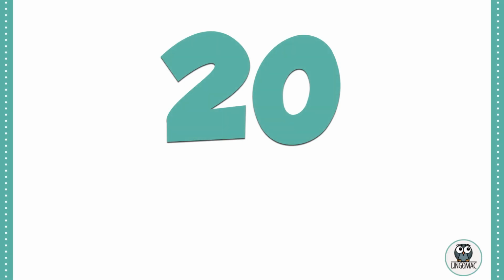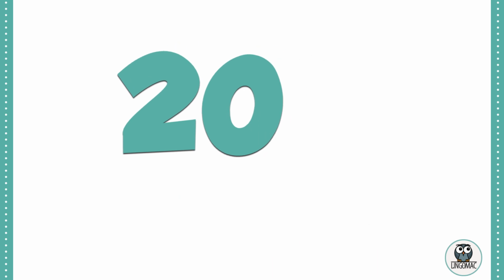Spanish Numbers 20 to 100 - Learn Now! Spanish Lesson for Beginners!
Learn the Spanish numbers ¡Aprende los números en español!
¡Bienvenidos! Welcome! ⇣⇣ Read More ⇣⇣

It's time to learn your first Spanish numbers! In this video, you'll learn the name and pronunciation of numbers 11 to 100. You can pause and repeat as much as you like! And then remember to complete today's task for some quality extra practice :)

📌 If you're a beginner learning Spanish, this is the place for you!

📌 Please bear in mind I speak Latin American Spanish and that's where my pronunciation mainly comes from -so it's slightly different from the Spanish from Spain. There are many varieties of Spanish, but just like in English, we can all understand each other :)

♡ Thank you for sharing your time with me, I hope you've learnt something ¡hasta el próximo video!

★ Learning English, too? Follow our Instagram Vocabulary Challenge!